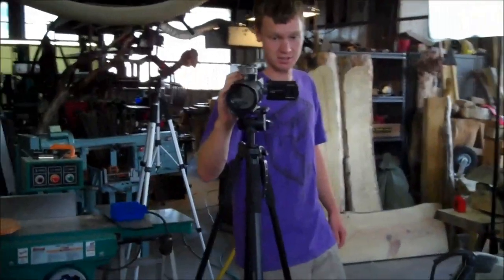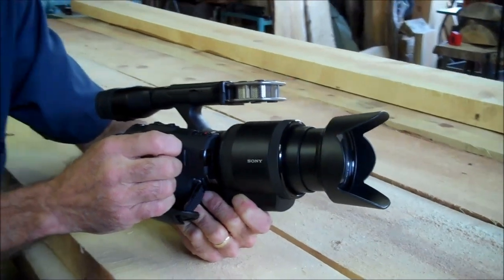How-to Make A Better Video by Mitchell Dillman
Watch How-to Make A Better Video by Mitchell Dillman to learn what's new on the horizon for this YouTube channel and your personal viewing pleasure.

Be one of the first on your block to see Mitchell's newest tool, the sexy new Sony NEX vg30, then get a quick sneak peek at what's just around the video editing corner for your weekly Youtube video enjoyment.

Now enjoy the next minute and a half and go watch Weld Awhile with Mitchell Dillman over at King Architectural Metals' channel

Have fun, See you again next week!